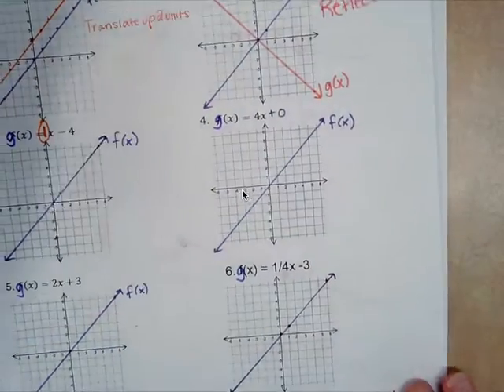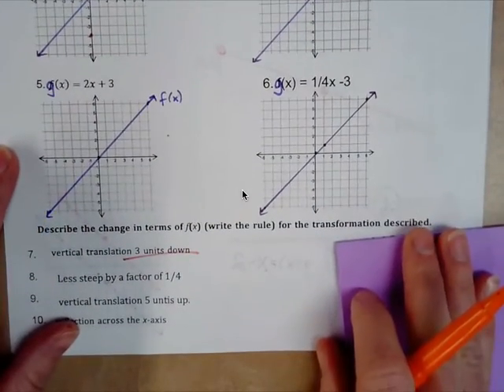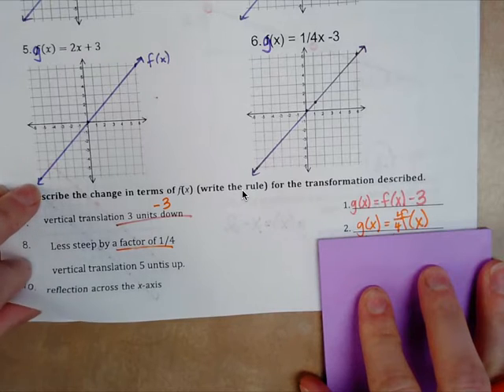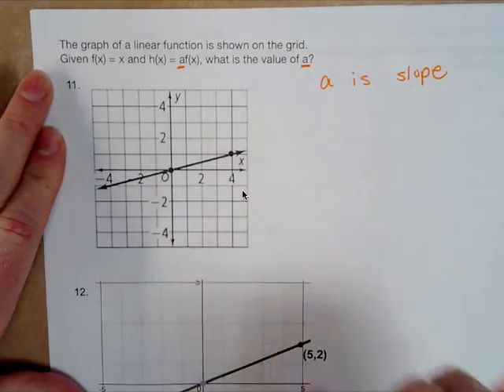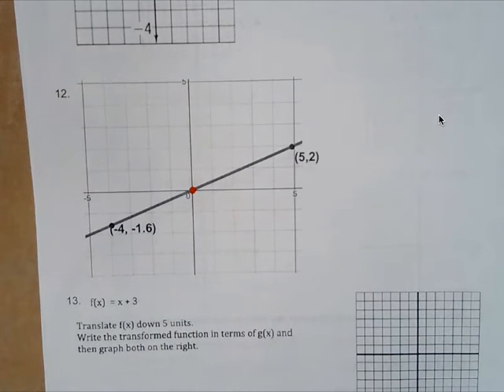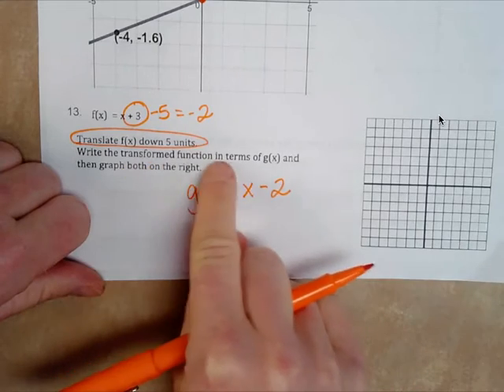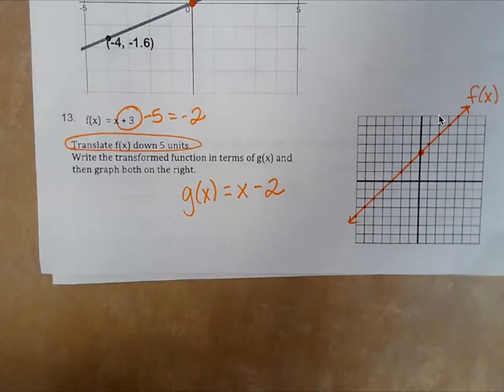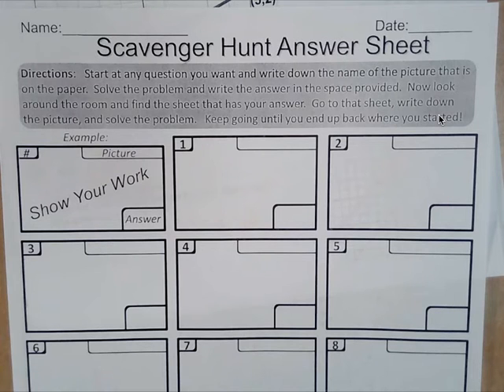Linear Transformations WS and Scavenger hunt directions